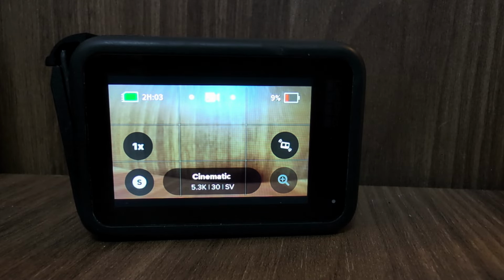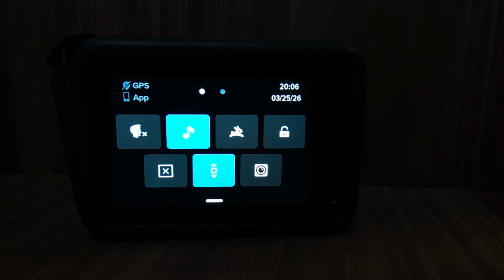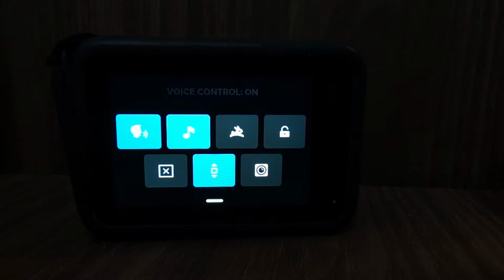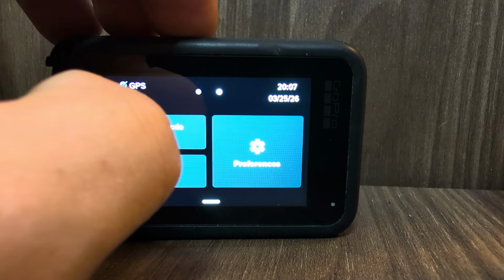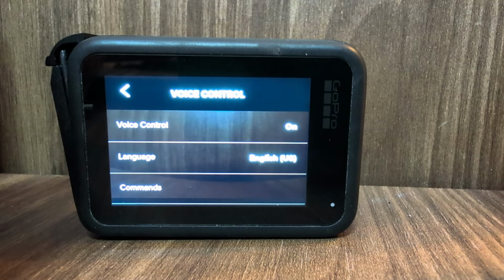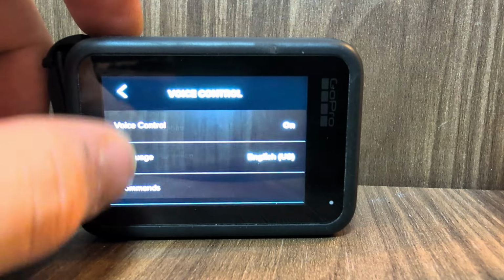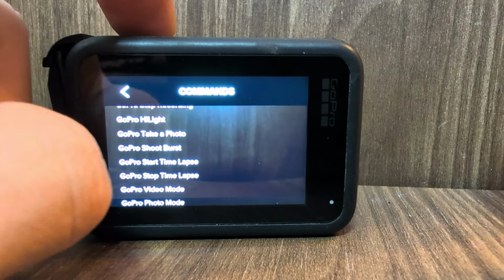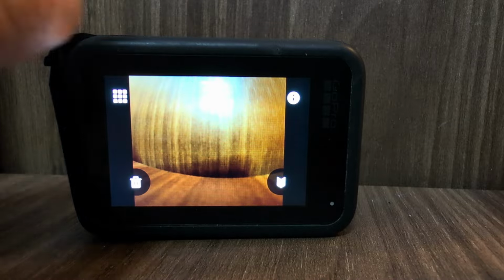How To USE VOICE COMMAND On Gopro 11 (QUICK & EASY) 2026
In this video, I'll show you how to use voice command on gopro 11. This is a full guide on how to control your gopro with voice commands in 2026. In case you've been trying to use hands-free controls on your gopro, this is the video you need to see! 🎥🎙️